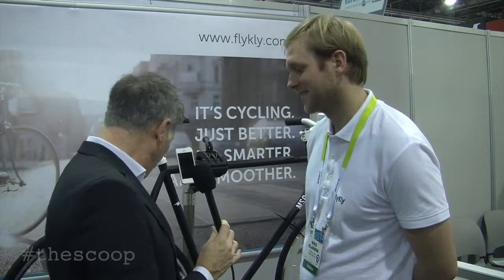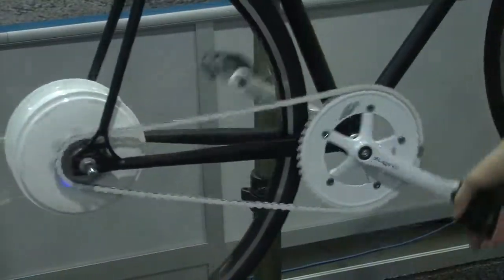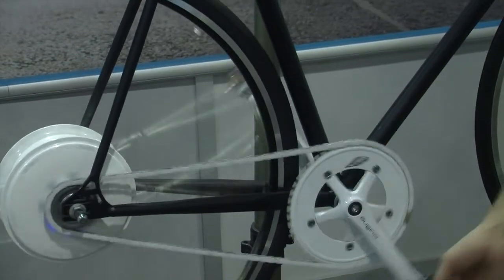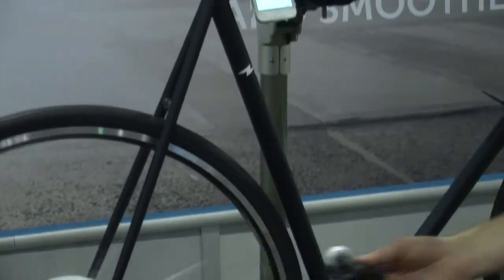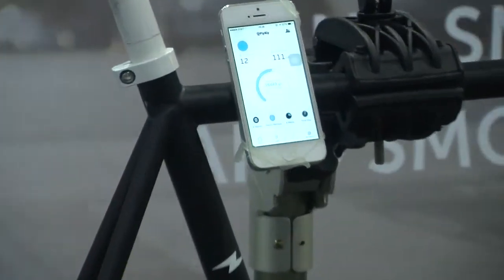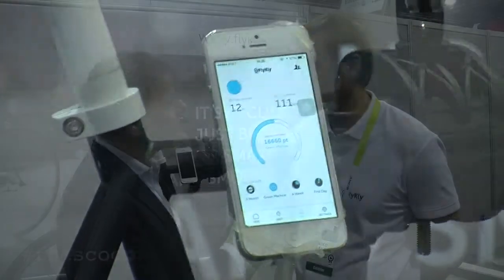Niko Klansek, Founder, FlyKly at CES 2015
Niko is the founder of FlyKly and the creator of an innovative hub that assists cyclist, getting energy from a charge and from breaking. On the final day of CES 2015 Scoop’s Philip Stoten (@philipstoten) talked to Niko about the idea, the product and the company’s decision to manufacture it in Italy. Filmed on location at CES2015 by thescoop.